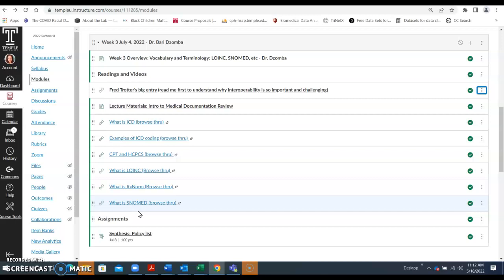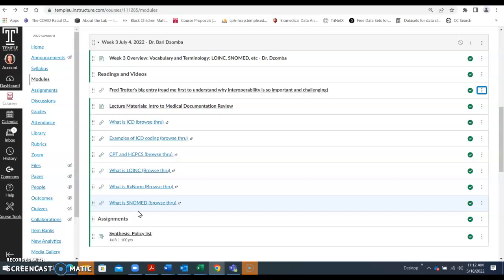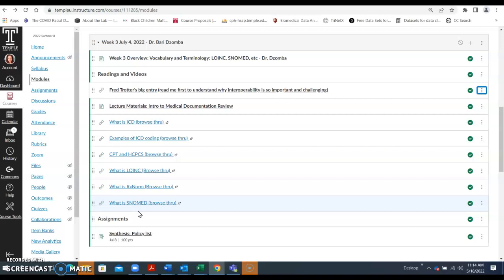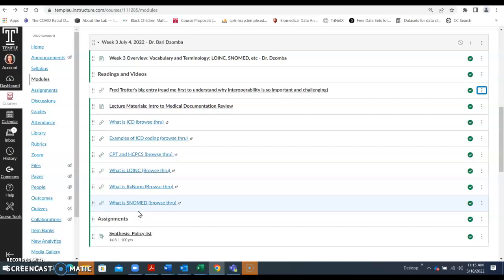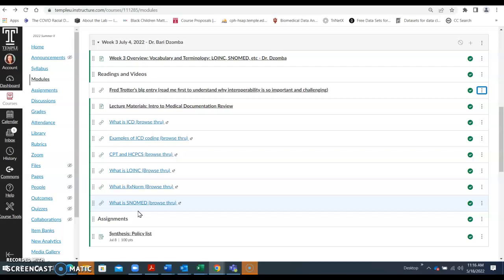HIM5128 Week 3 Lecture Video